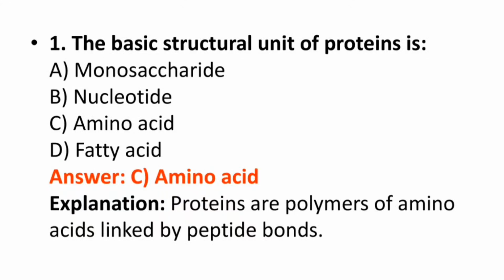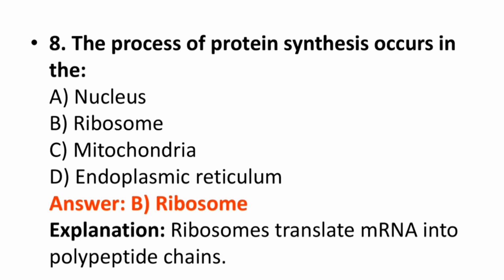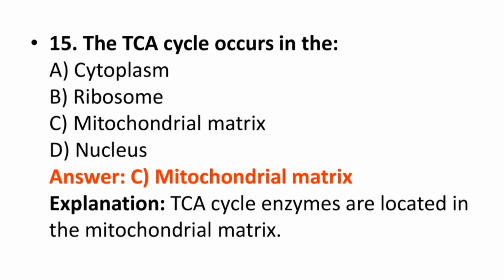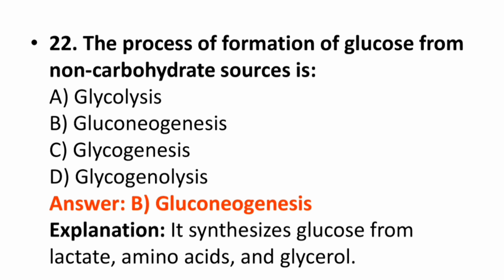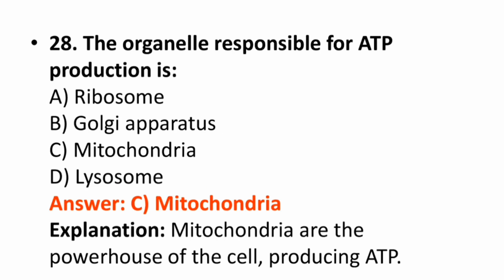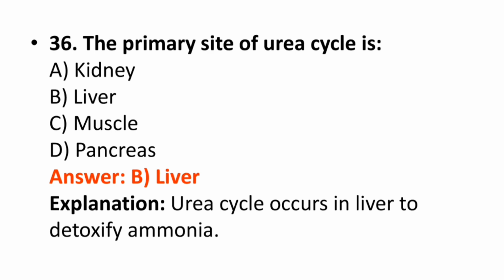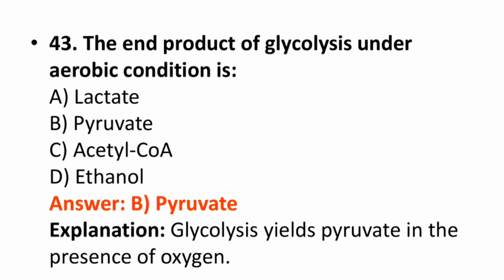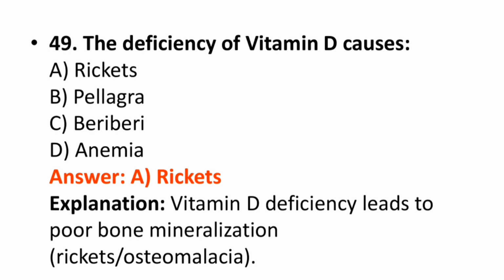biochemistry mcq|Biochemistry MCQ with Aswers|Biochemistry MCQ MBBS & Nurses|uslme biochemistry MCQs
Biochemistry MCQs With Answers

This is the very first video of Biochemistry Series MCQs. In this video I will share with you most important and most repeated quiz about Biochemistry. This video is specifically made for NEET AIIMS and JIMPER PPSC etc. Keep watching this video till end for better preparation.

biochemistry mcqs
biochemistry mcqs
biochemistry mcq
protein structure mcq
carbohydratesmcqforcompetitiveexams
medical mcq
biochemistry
biology
medical entrance mcq
usmle biochemistry mcq
mcqs
neet pg biochemistry mcq